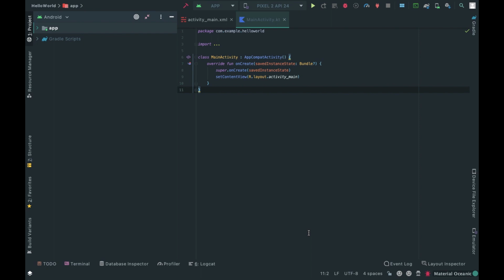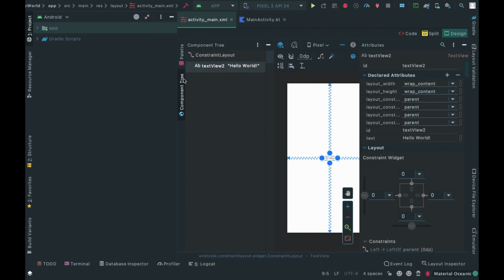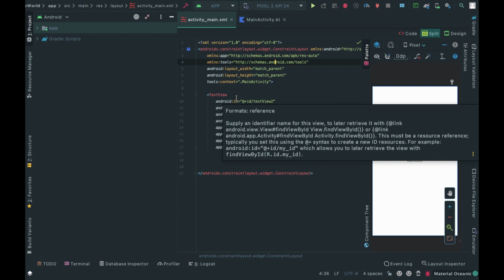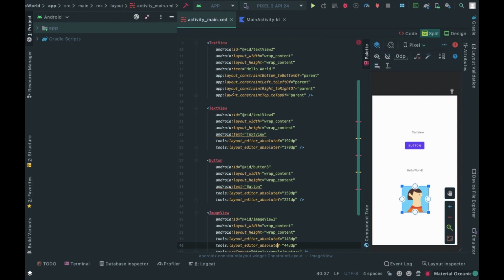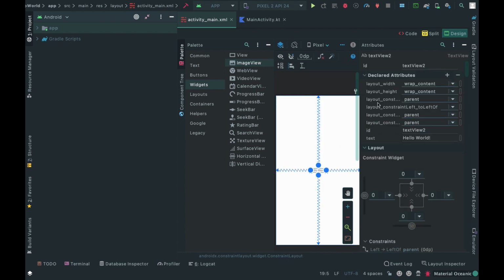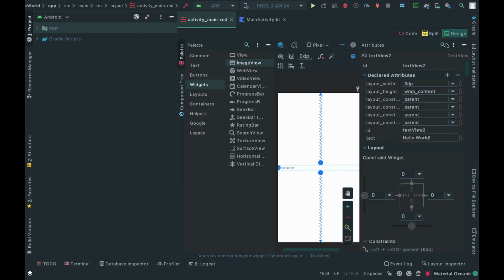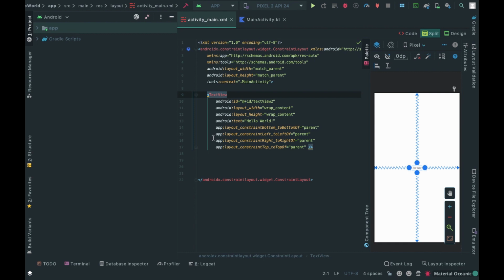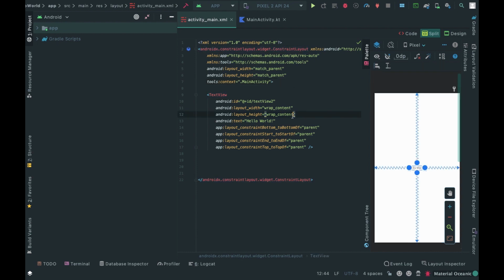UI with Layout Editor in Android Studio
In this video I will be telling you about layout editor window which contains UI elements in android studio